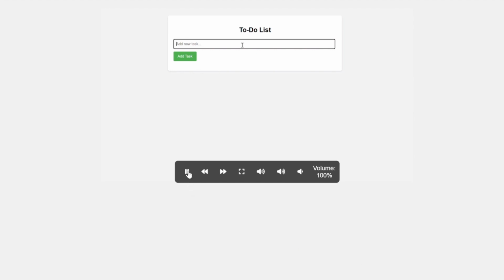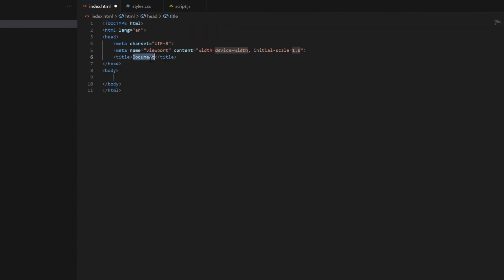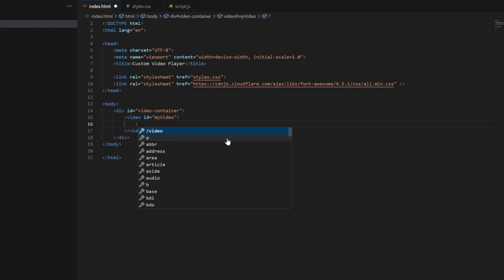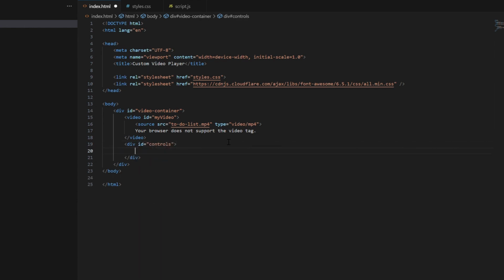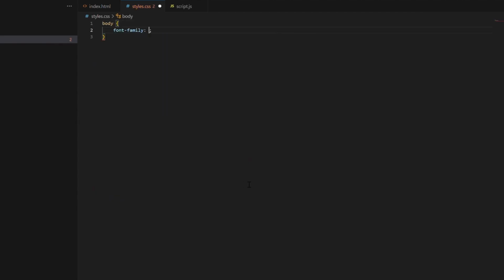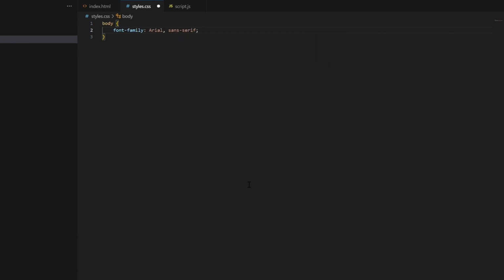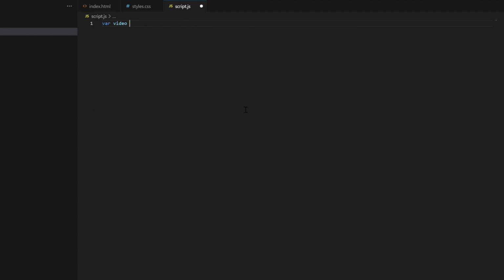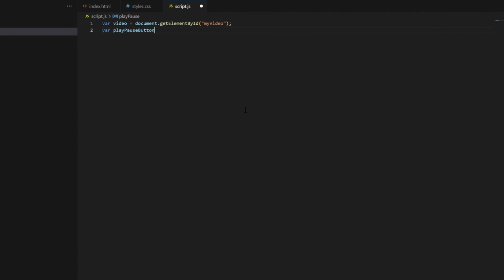Building Your Own Video Player: HTML, CSS, & JavaScript Tutorial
Are you interested in creating your own custom video player from scratch? In this tutorial, we'll guide you through the process step by step using HTML, CSS, and JavaScript. Whether you're a beginner looking to enhance your coding skills or an experienced developer seeking to customize your own video player, this video is for you.

We'll start by laying out the basic structure of the player using HTML, then style it to perfection with CSS to achieve the desired look and feel. Next, we'll dive into JavaScript to add functionality such as play, pause, volume control and full-screen mode. Along the way, you'll learn valuable techniques and best practices for building interactive web applications.

By the end of this tutorial, you'll have a fully functional custom video player that you can integrate into your projects, impressing your audience with its unique design and features. Join us on this coding journey and unleash your creativity!